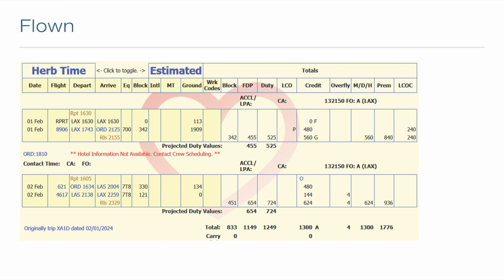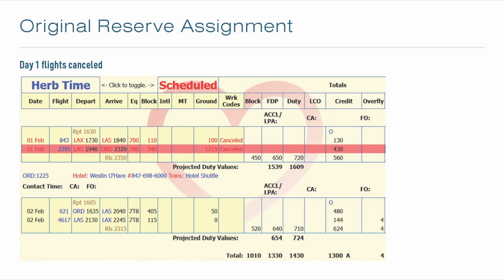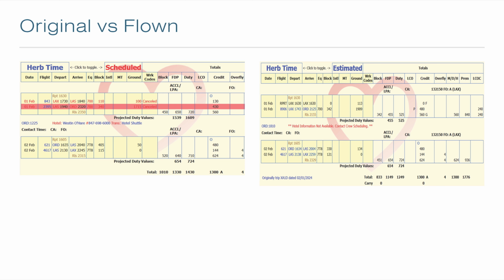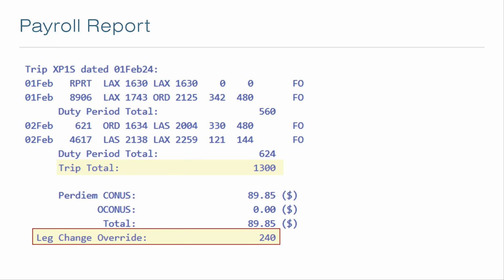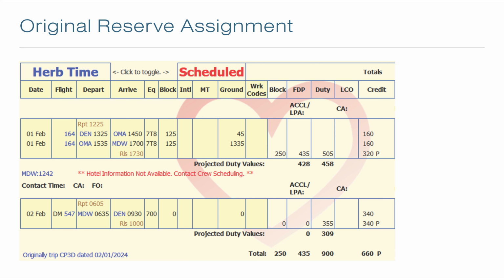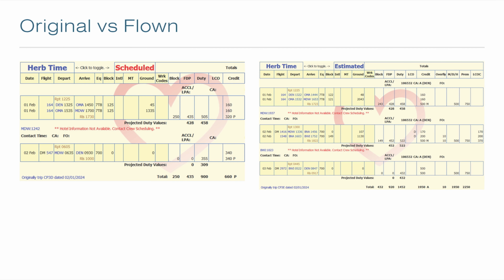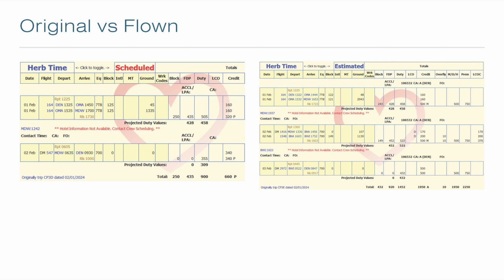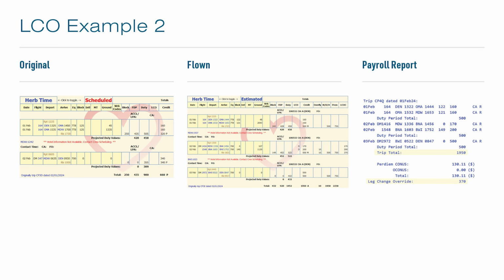LCO Update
With Leg Change Override (LCO) now implemented, Schedule Research Manager Meagan Nelan, walks us through a few examples to better understand this new concept.

Originally published May 7, 2025